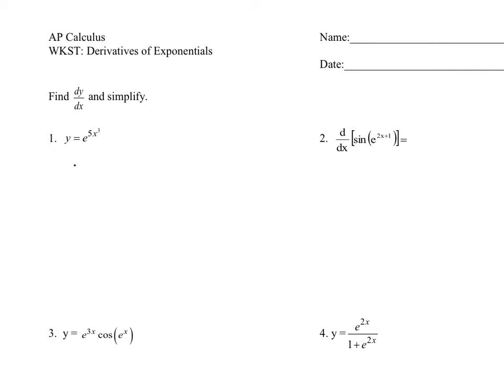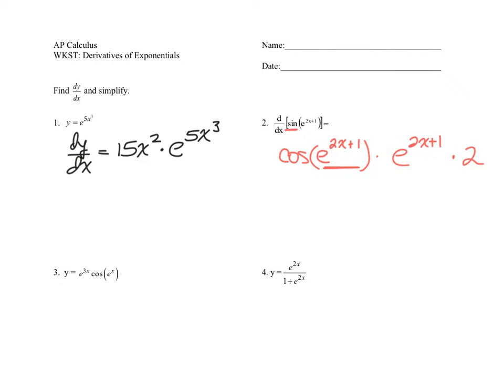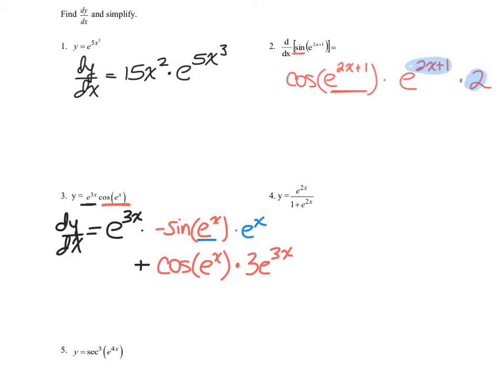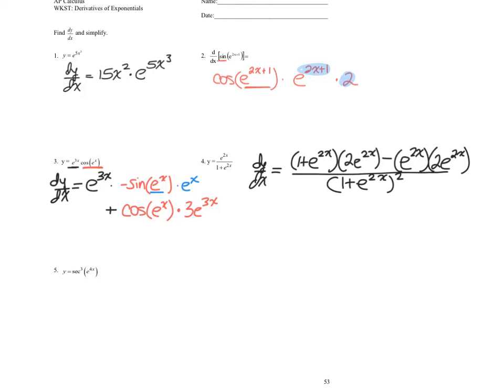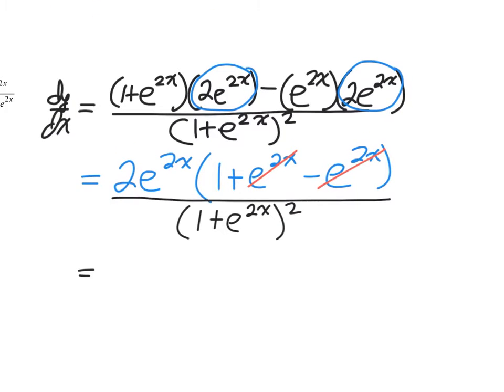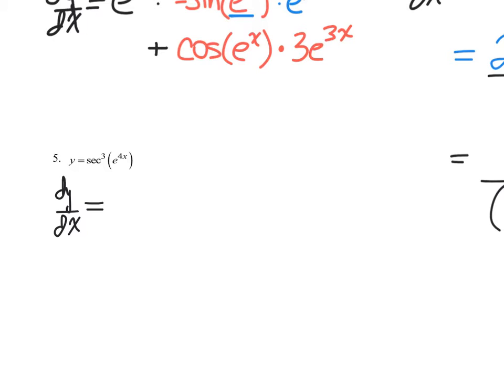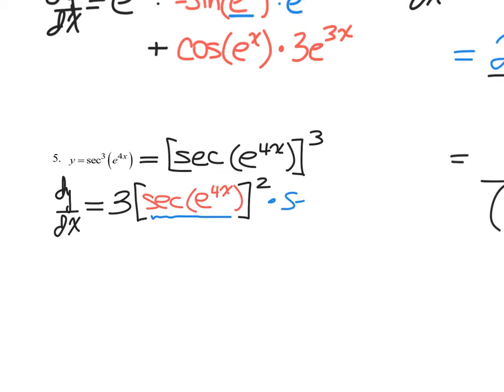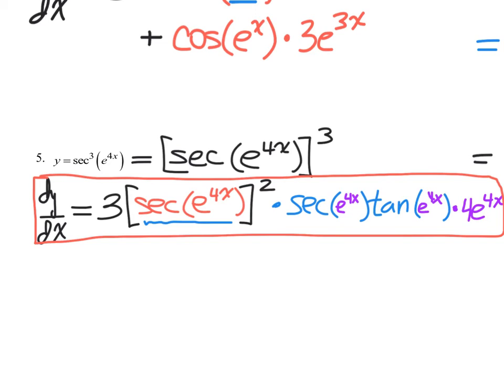AP Calc- Fall 2018 p53